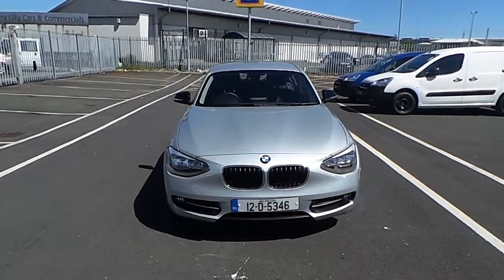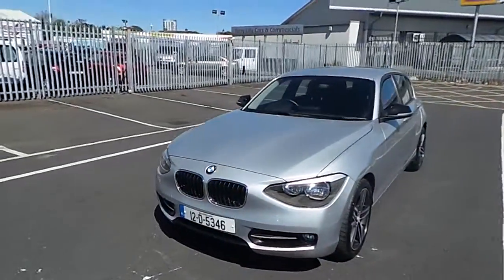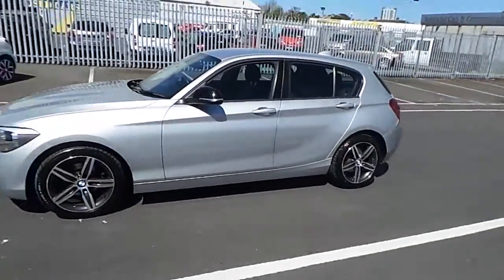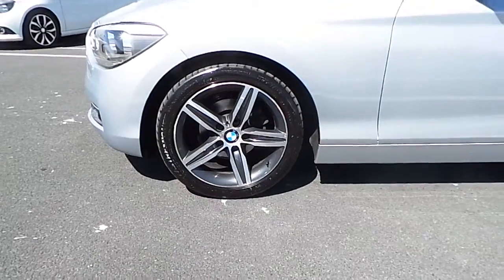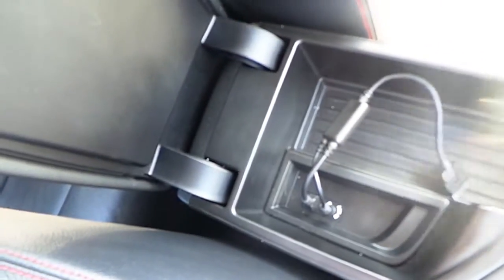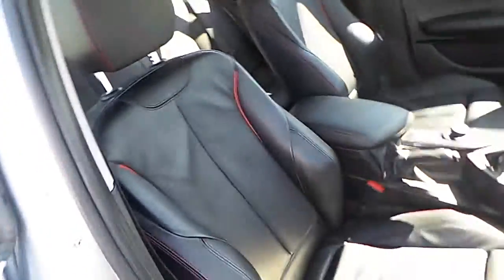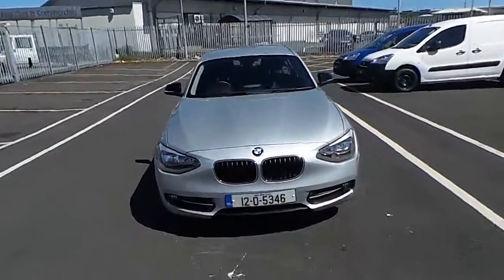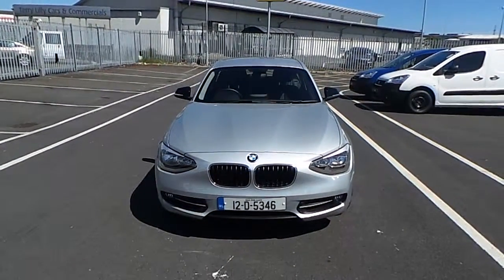12D5346 - 2012 BMW 1 Series SPORT Z1AJ 4DR 15,895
Here is a video of our 12D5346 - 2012 BMW 1 Series SPORT Z1AJ 4DR 15,895. Please contact Sales to arrange a test drive today. Joe Duffy SelectPhone: 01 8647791